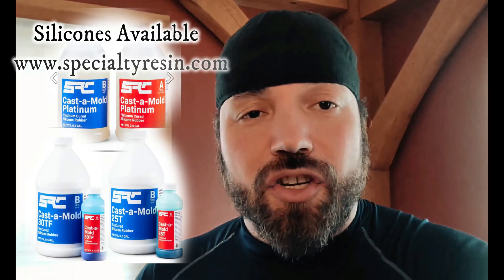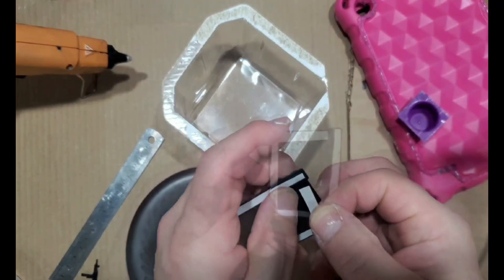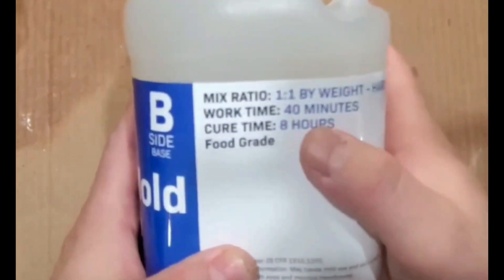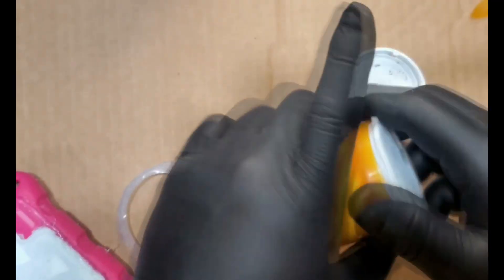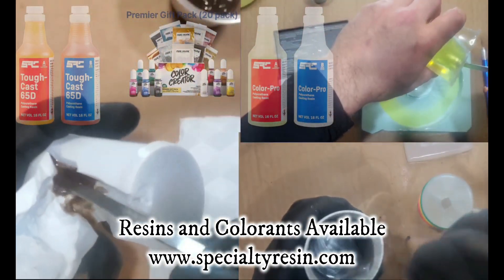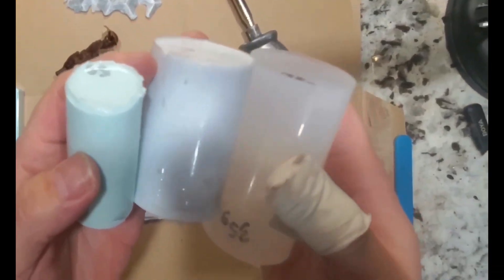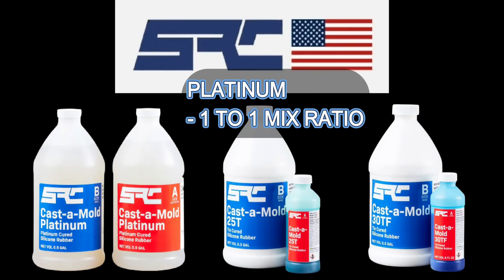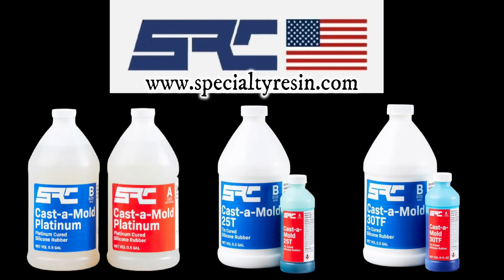Cast-a-Mold Comparison: 25T vs 30TF vs Platinum | Which Mold Rubber Is Right for Your Project?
Trying to choose between Cast-a-Mold 25T, 30TF, and Platinum? In this video, @FiguresOut  breaks down the features, flexibility, and best uses for each mold making rubber — so you can decide which one fits your project best.

Whether you're casting food-safe molds, crafting with high tear strength silicone, or looking for a general-purpose RTV rubber, we’ve got you covered.

💡 Not a “which is best” video — but a guide to help YOU pick the right mold rubber for your needs.